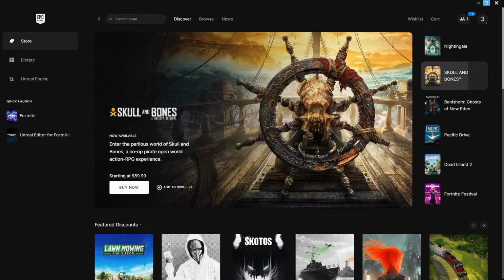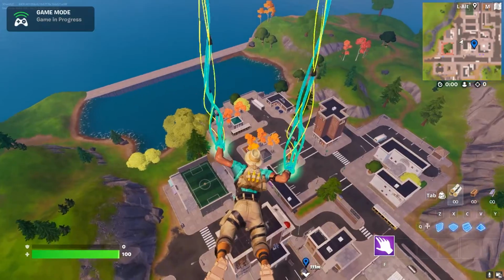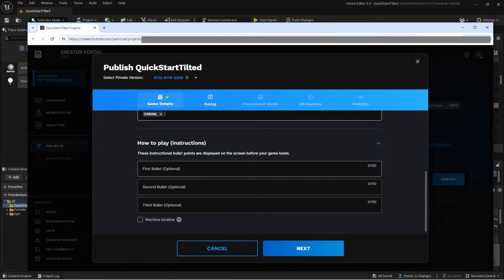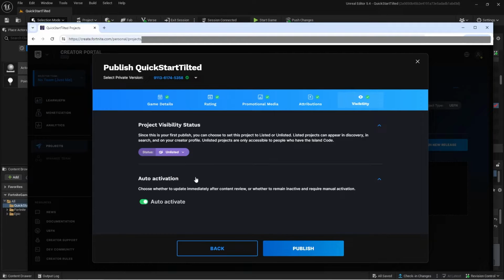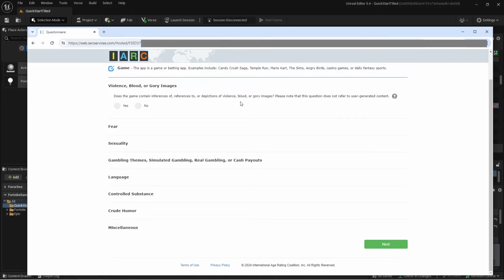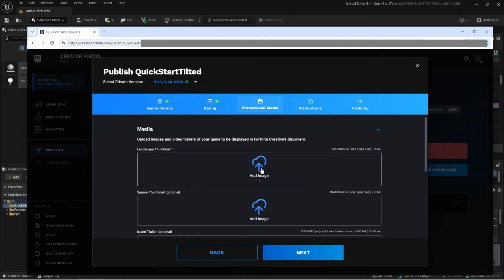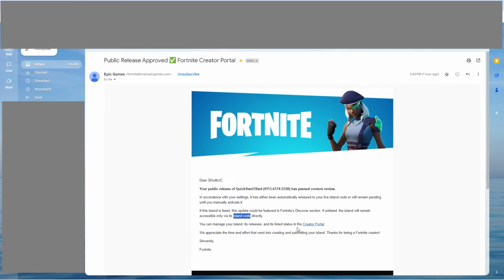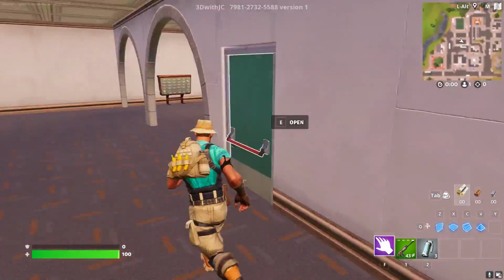Publish your first (simple) game in Fortnite today using UEFN and Creator Portal.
I'll walk you through an actual publish, so you'll learn how to start from a completely new project in UEFN, grab a template, and get your game published and playable in Fortnite.  This follow-along tutorial will take you step by step through an actual publish process - complete with errors and rejection emails from Epic - can't skip those "learning opportunities"!